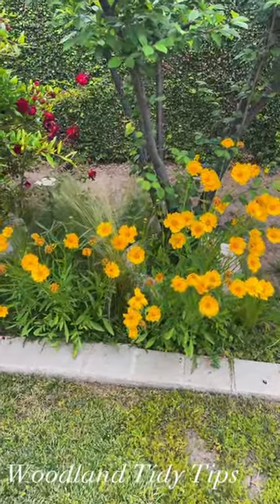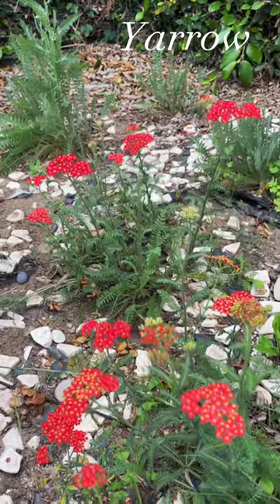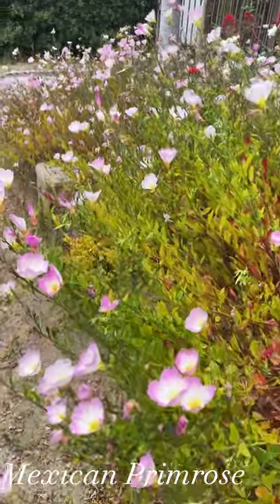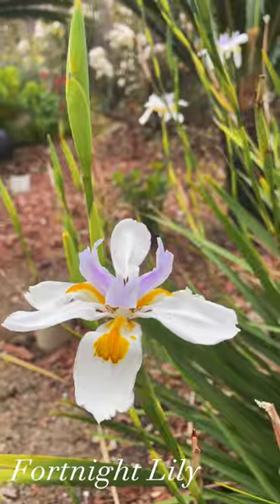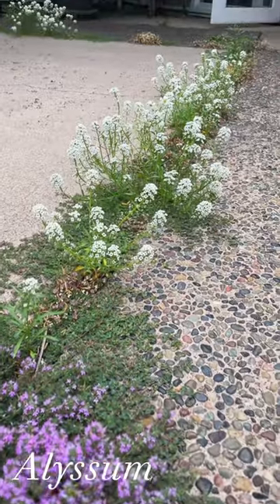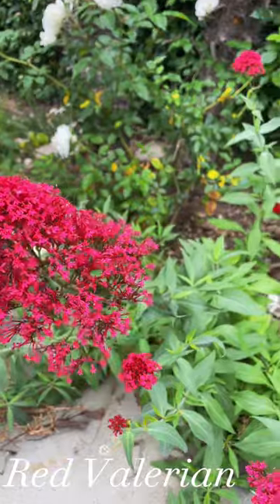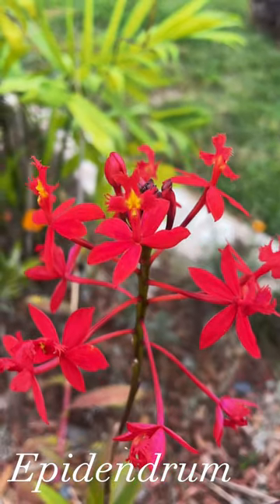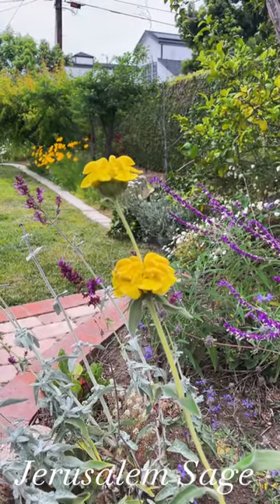15 Low Maintenance Flowers to Elevate your Southern California Garden| BirdofParadise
In this video I list 15 different low maintenance Southern California flowers to grow in you garden :) Enjoy!